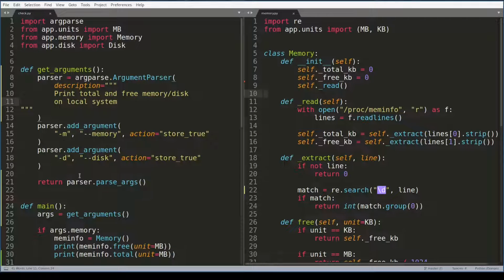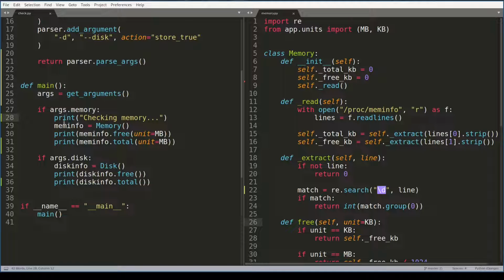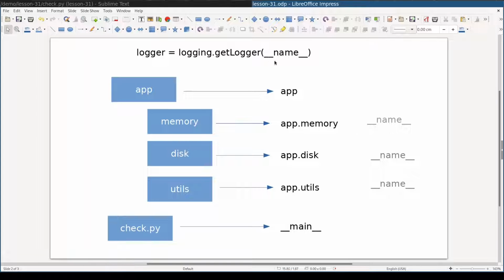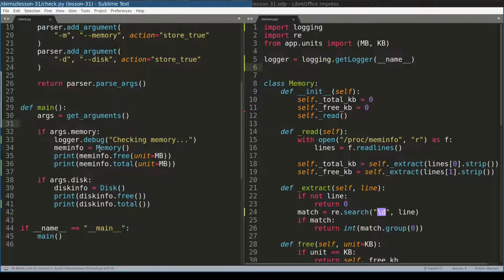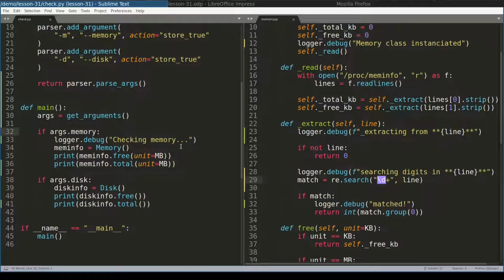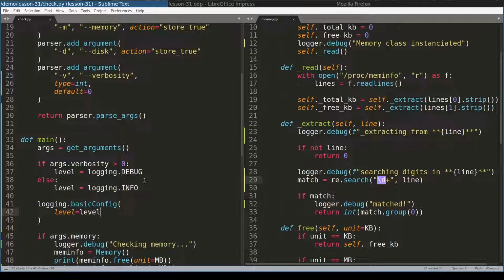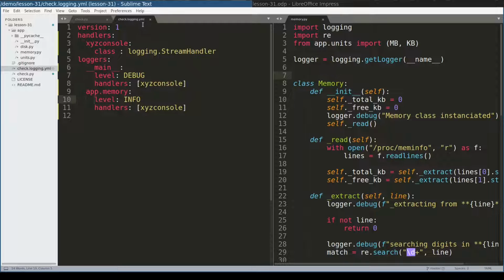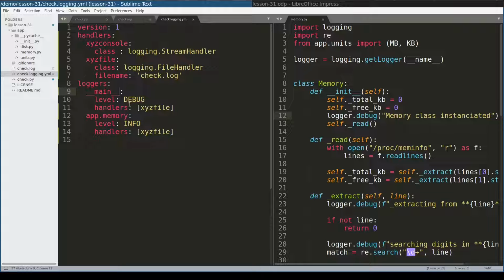Python Logging Done Right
Mastering logging is your ticket to the next level of software development expertise. Python's logging system is a hidden gem which every developer should be aware of.